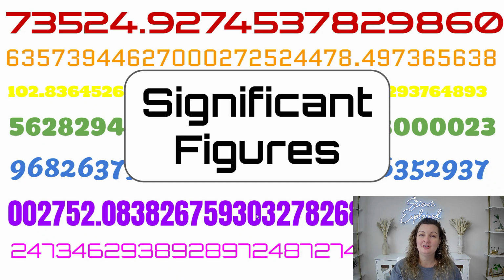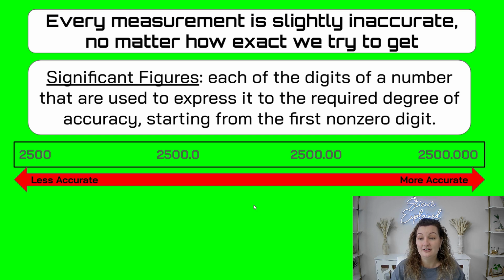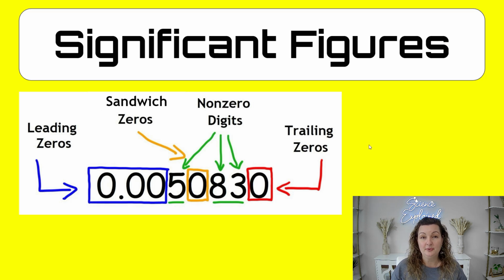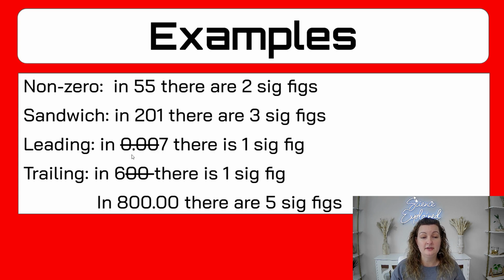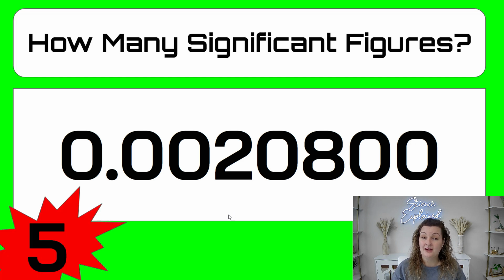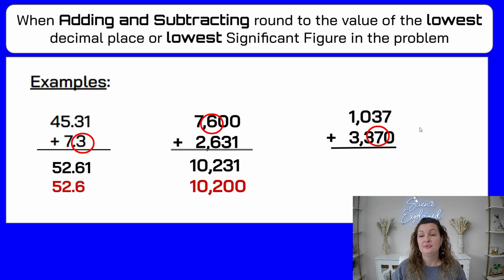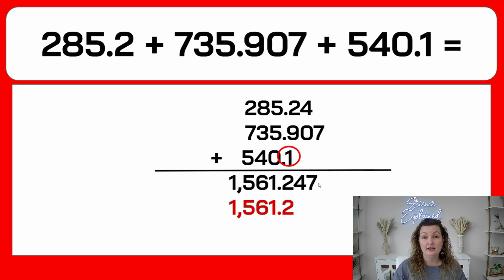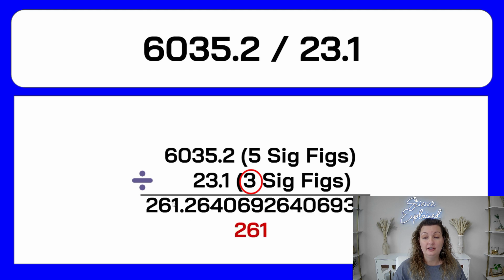Significant Figures | How to Round to the Correct Sig Fig | Sig Figs Made Easy | Practice Problems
Mrs. Bodechon will teach you how to round to the correct significant figure, (or sig fig). She will go over the common rules, give examples of each, then have you work through some practice problems where the correct answers will be shown so you can check your work.